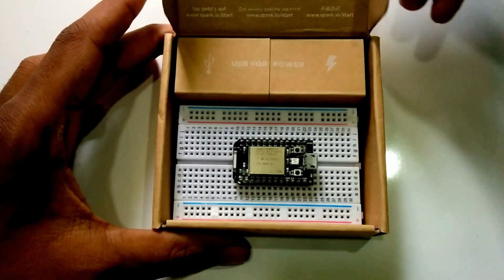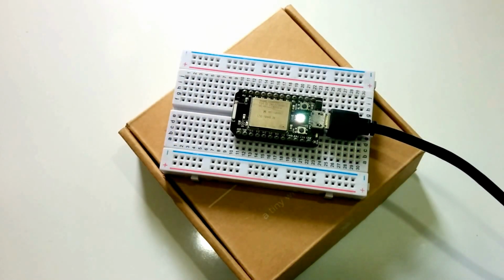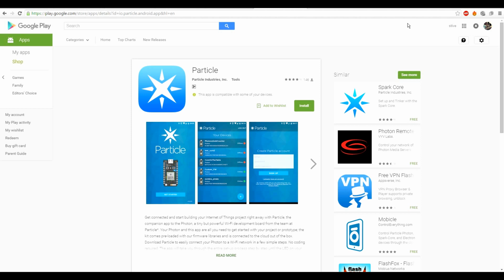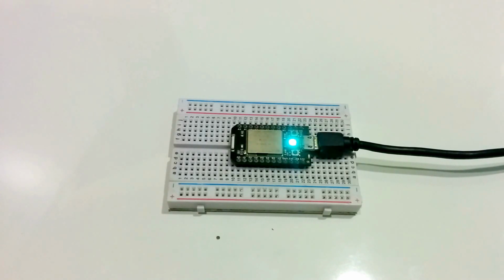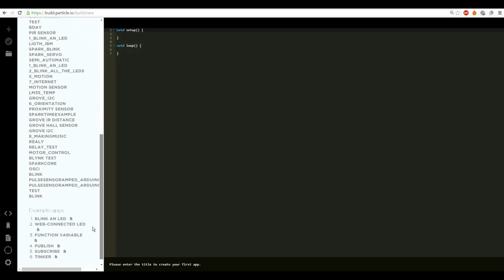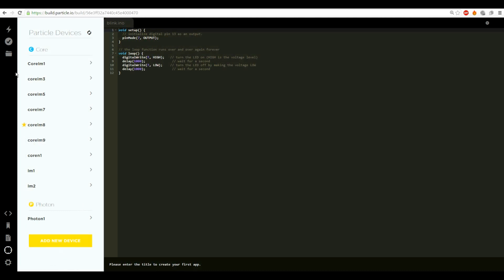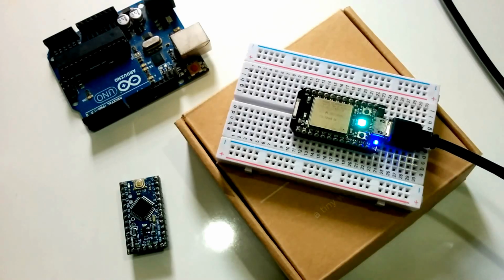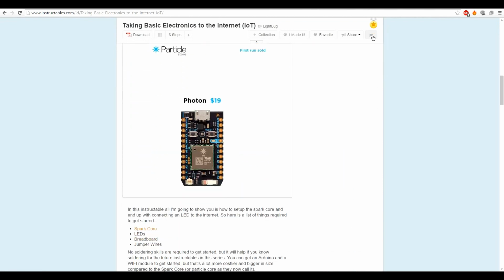Getting Started with the Particle Core or Photon